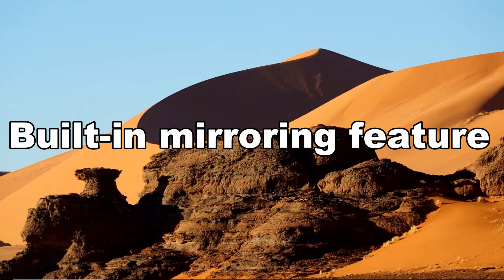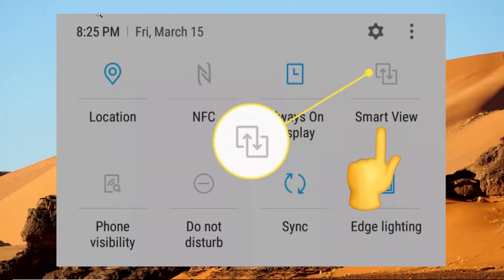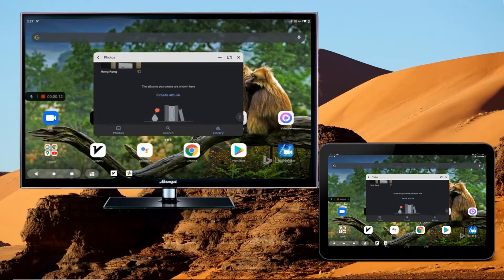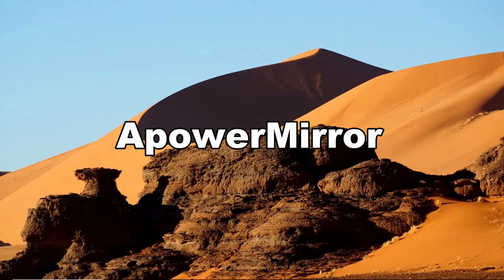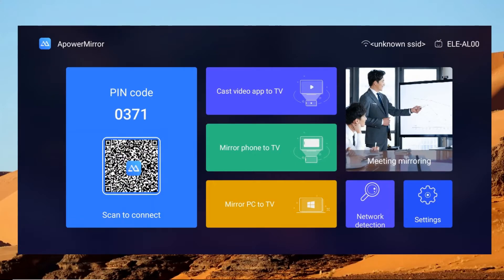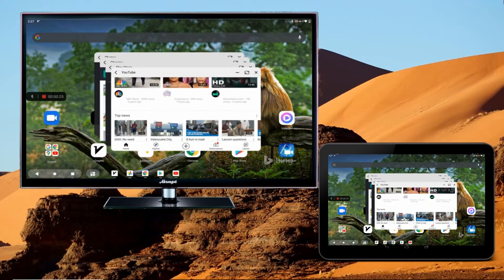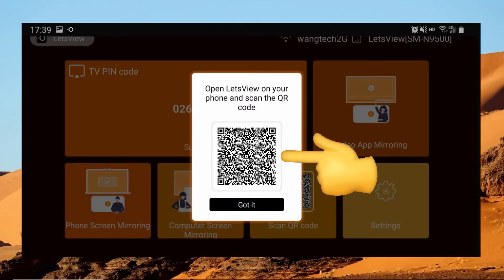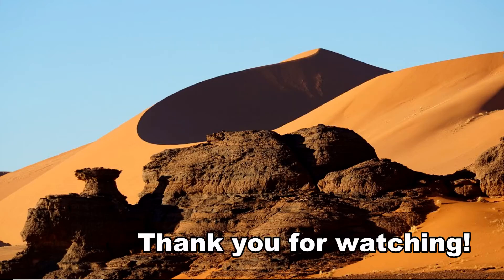How to Mirror Android Tablet to Any TV